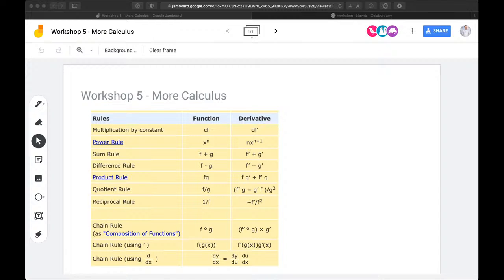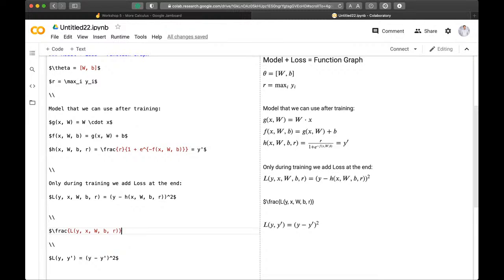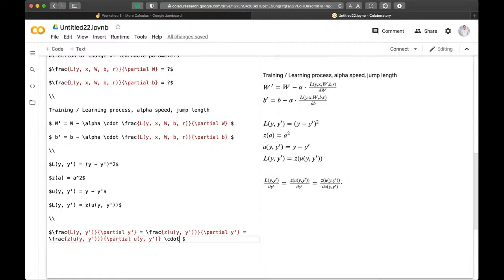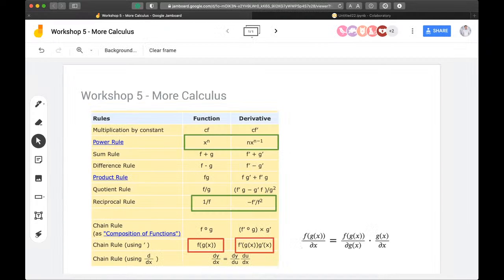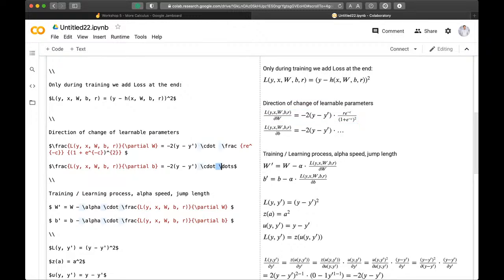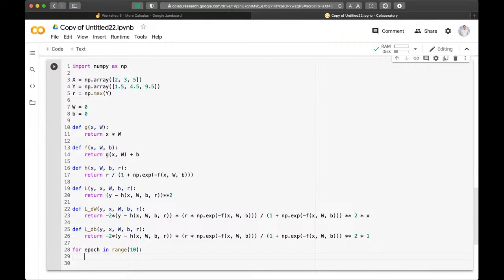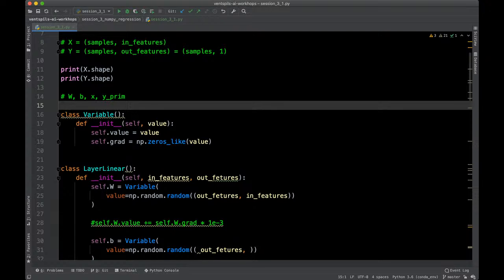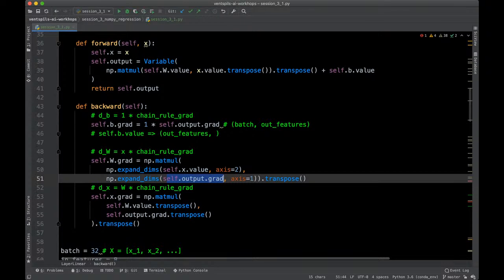Diff #4, Backpropagation in just python and numpy, Intro to Neural Networks, Deep Learning Tutorial